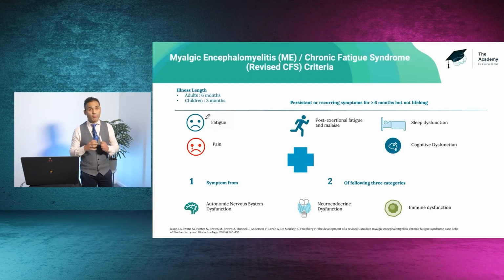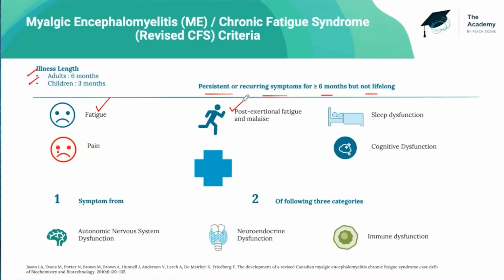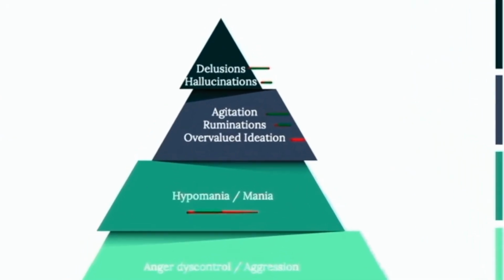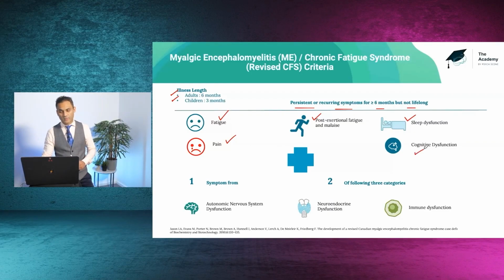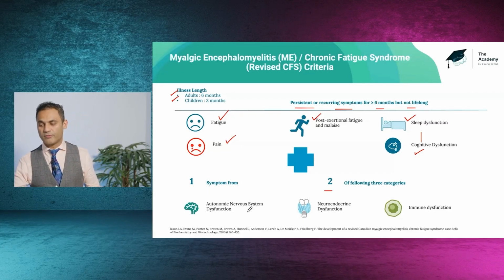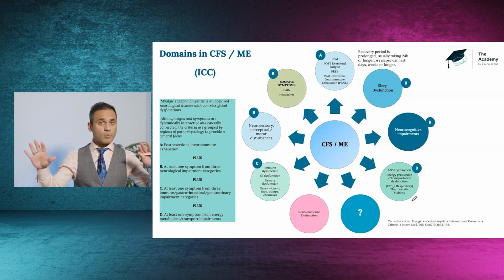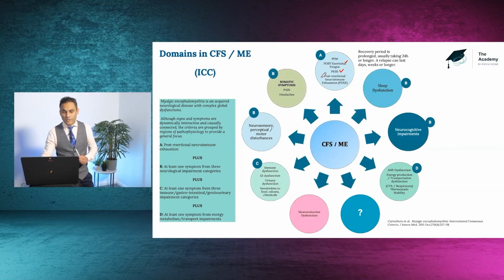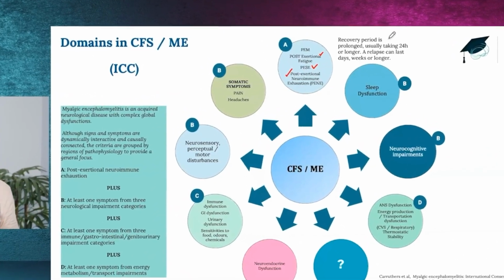How Does PEM ‘Trigger’ a Cascade of Sleep and Pain Dysfunctions in ME/CFS?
In this snippet, we explore the misunderstood complexity of Myalgic Encephalomyelitis/Chronic Fatigue Syndrome (ME/CFS), specifically the interrelated dysfunction of post-exertional malaise (PEM), pain syndromes, and sleep disturbance.

Key insights include:
● How PEM is more than just fatigue
● Why sleep dysfunction escalates hyperarousal and impacts pain sensitivity
● The clinical significance of allodynia, hyperalgesia, and POTS
● Implications for medication sensitivity and inpatient thresholds
● Using revised Canadian and International Consensus Criteria for diagnosis

This is essential learning for clinicians treating neuroimmune fatigue syndromes with complex symptom presentations.

Timestamps
00:00 – ME/CFS is more than fatigue
00:42 – Revised Canadian Consensus Criteria
01:00 – The role of sleep dysfunction and mesolimbic arousal
01:17 – Understanding pain, hyperalgesia and allodynia
02:01 – Cognitive dysfunction and symptom interaction
02:28 – Neuroimmune and autonomic dysfunction
03:01 – Post-exertional neuroimmune exhaustion (PENI)
03:32 – When to consider admission and medication sensitivity